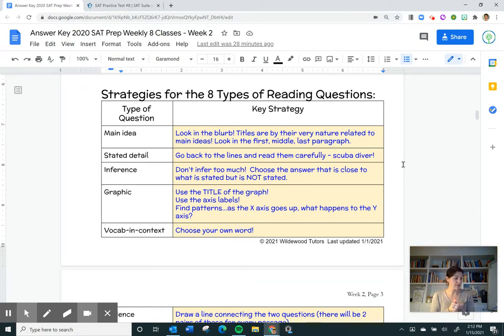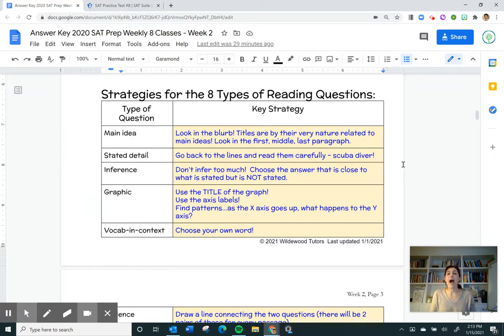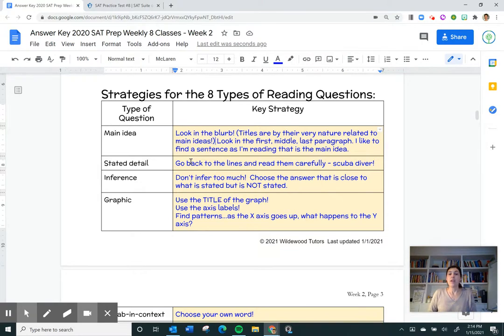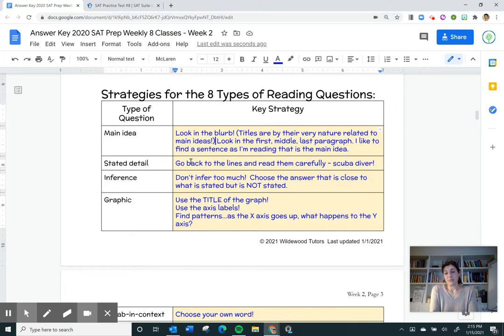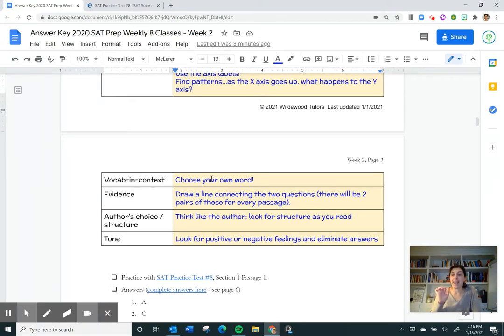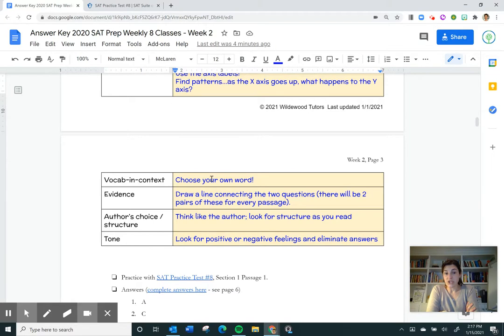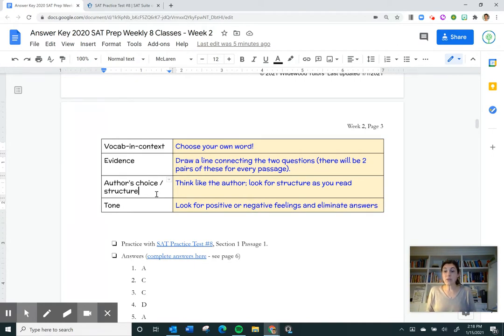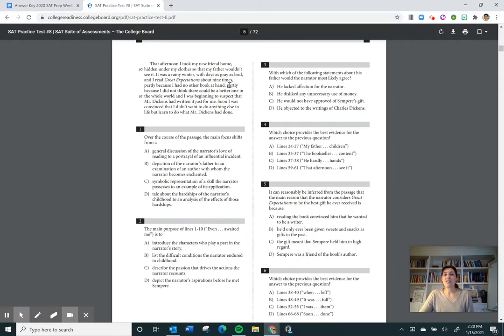ELA Week 2 (Classwork Part 2)